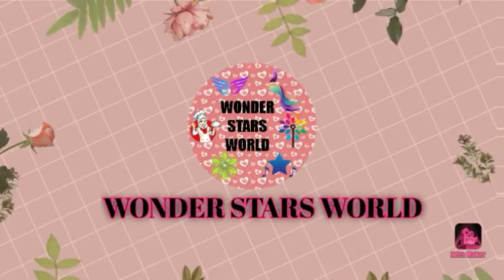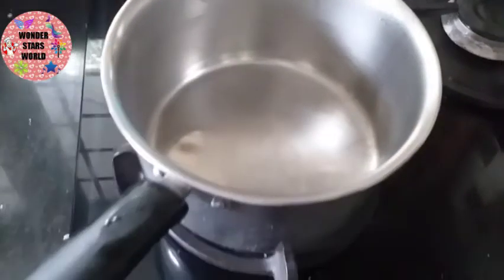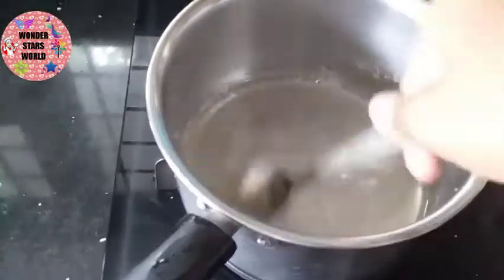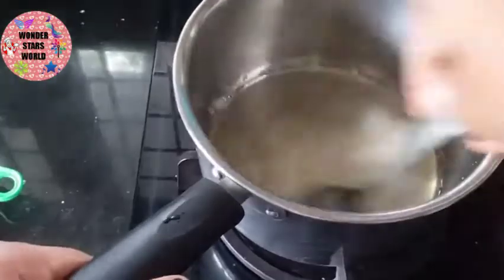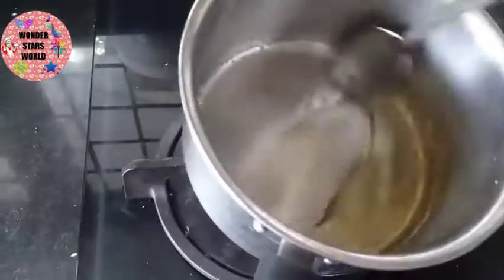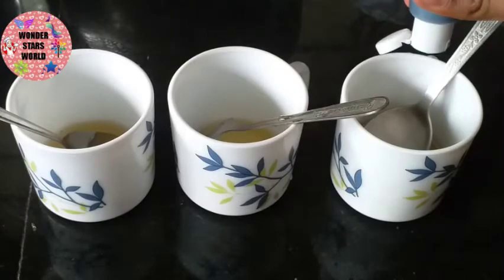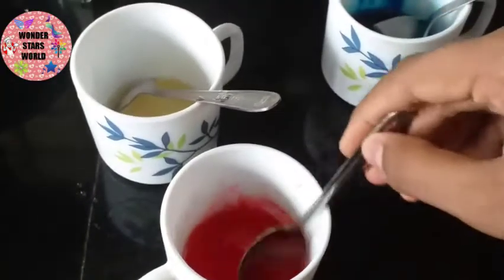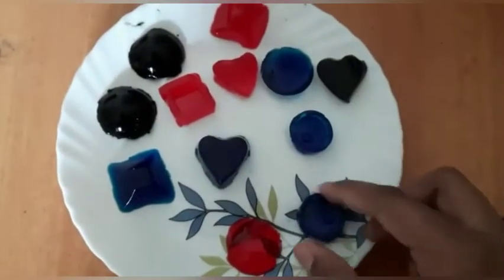Jelly candy recipe 😋| എളുപ്പത്തിൽ ഒരു jelly|wonder stars world| April 2021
Hi friends 🖐

Today I am uploading a recipe of jelly candy.which we can easily make. I hope you wilI like it , I had uploaded this video early .I am uploading this video because it the previous video I used Ice tray ,now I am using silicon mould. I hope you will like it.

🔶️Ingredients are:

🔷️ gelatin 2 tbsp
🔷️hot water 1/4 cup
🔷️ normal water 7 tbsp
🔷️food colour( I am using three)(you can use any food colour)
🔷️ silicon mould ( any shape or ice tray)

Bye  bye👋👋